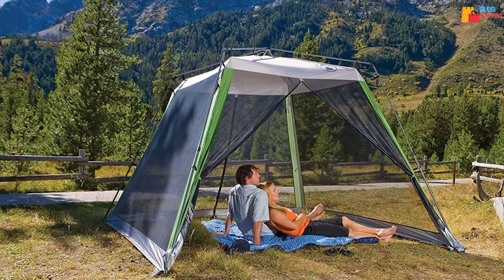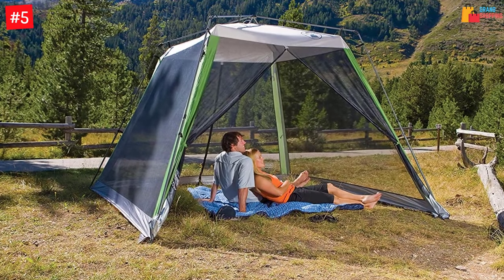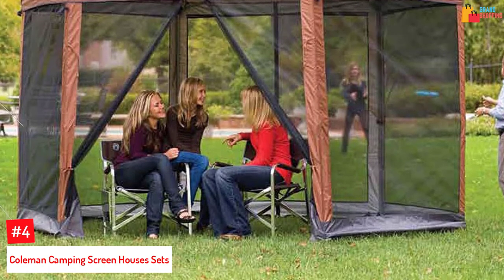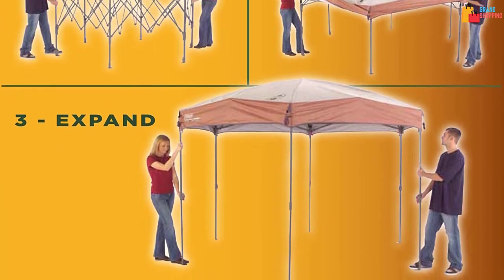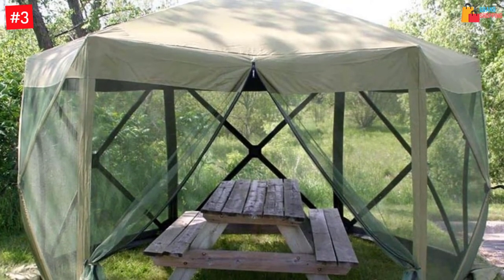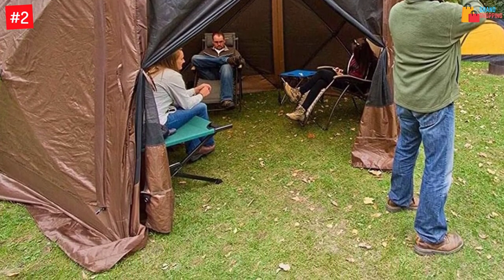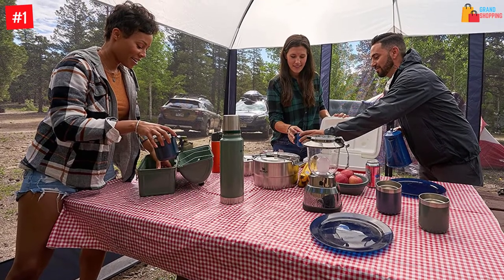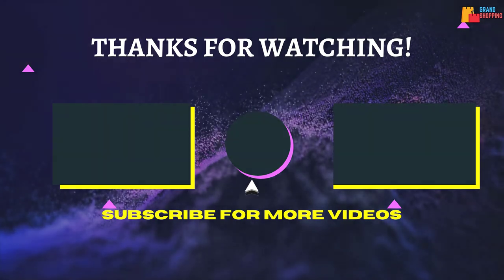TOP 5 Best Camping Screen Houses and Popup Tent of 2022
☛ All The Links to Best Camping Screen Houses and Popup  listed in this Video:-

► 5. Coleman Instant Camping Screenhouse.

► 4. Coleman Camping Screen Houses Sets.

► 3. Quick Set 9281 Escape Shelter Popup Tent.

► 2. Quick Set 9882 Pavilion Pop Up Shelter.

► 1. Tailgaterz Magnetic Camping Screen House.

In This Video, I listed the That are available in the market. I made this list based on my personal research, and I tried to list them based on their price, quality, and many more things.